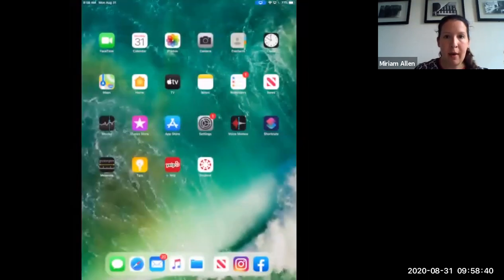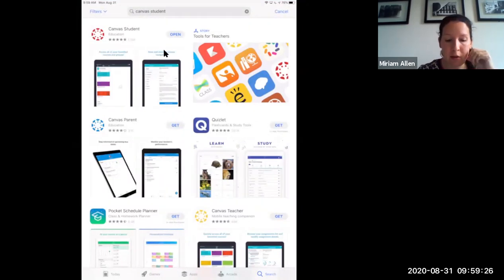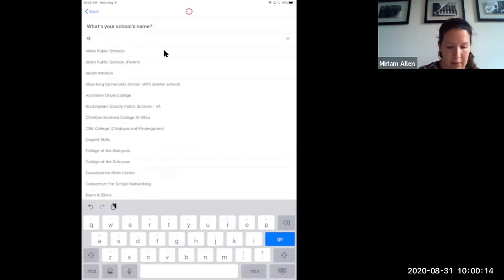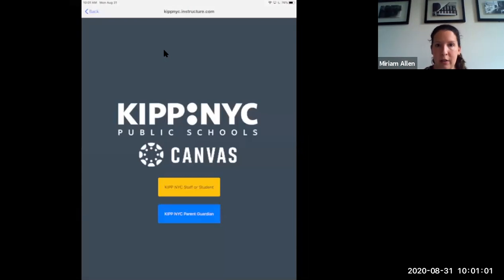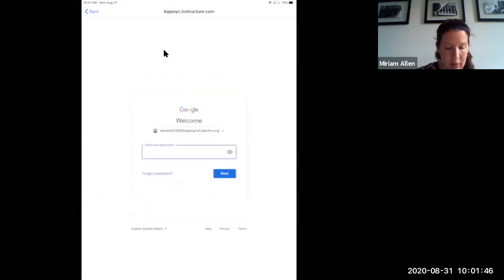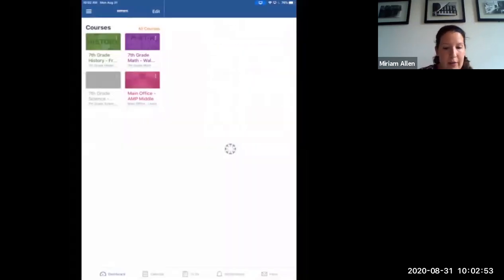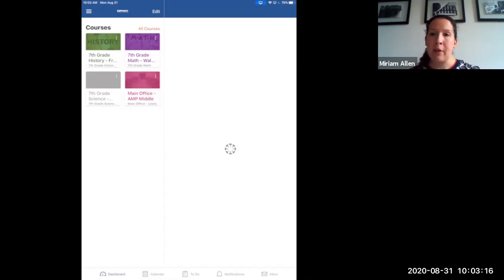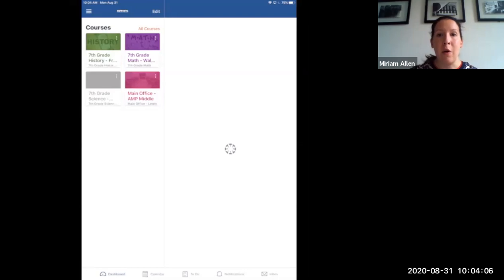How to Download Canvas Student App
How to download and install the latest version of the Canvas Student App on your Chromebook